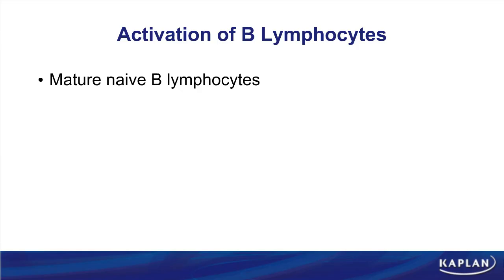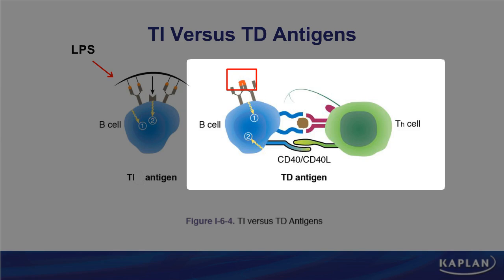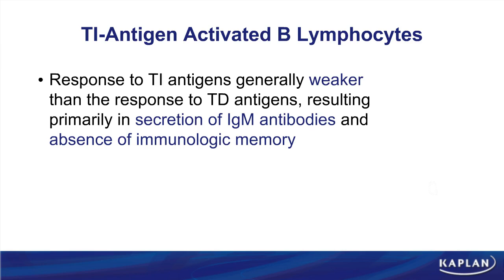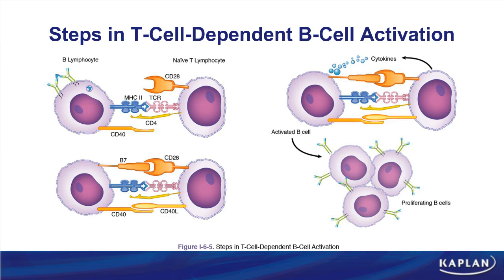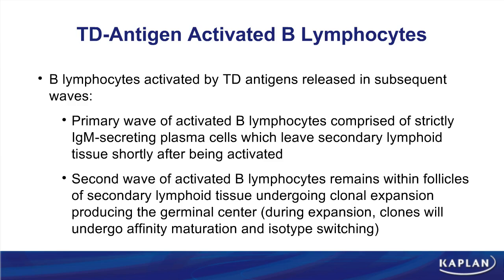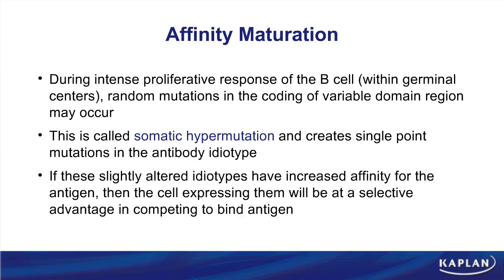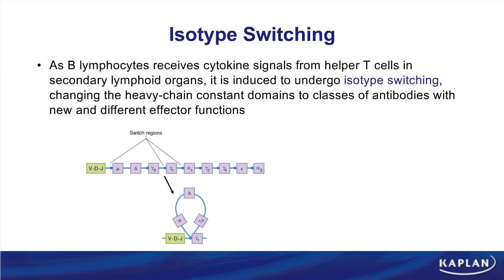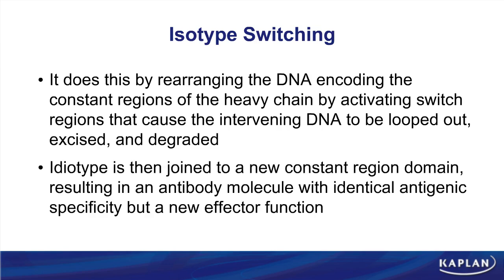ch#6 immunology,B lymphocyte activation pt#3